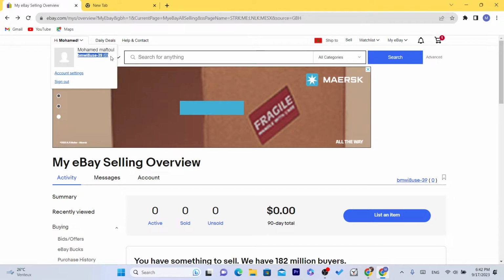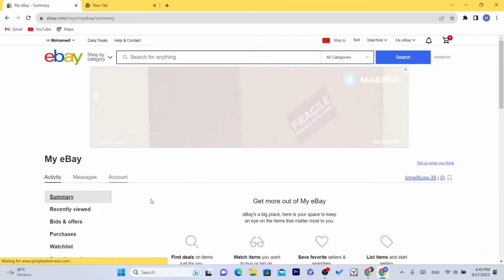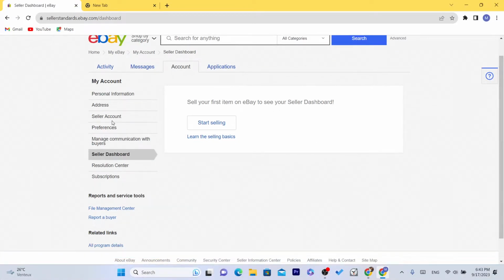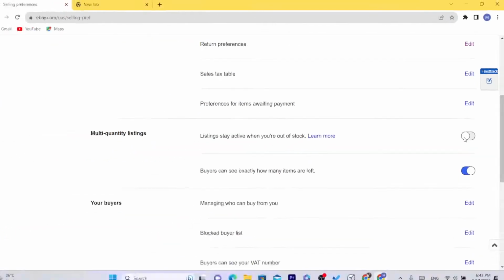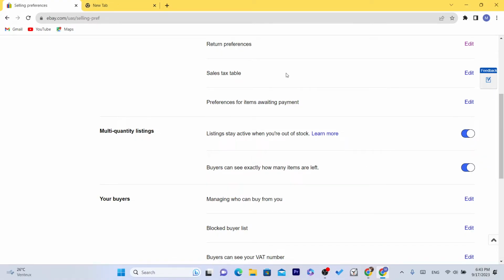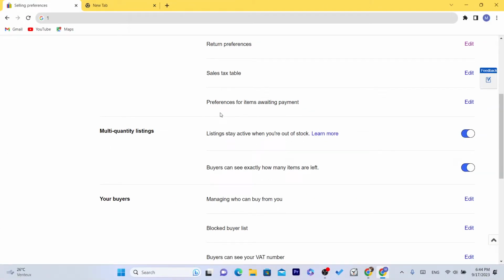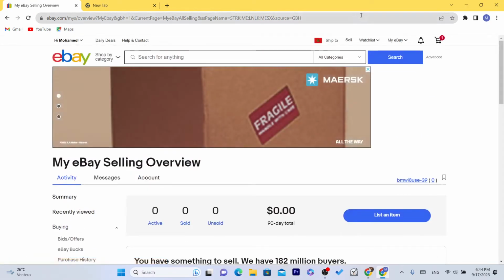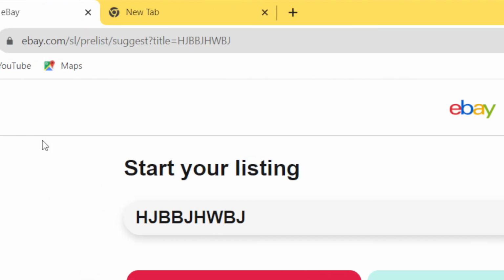How to Set Up Your eBay Account for Dropshipping in 2024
If you're interested in starting a dropshipping business on eBay in 2024, you're in the right place. In this tutorial, we'll guide you through the step-by-step process of setting up your eBay account for dropshipping success. From creating your account to optimizing your seller profile, we'll cover everything you need to know to get started. Learn the best practices, tips, and strategies to kickstart your eBay dropshipping journey with confidence.